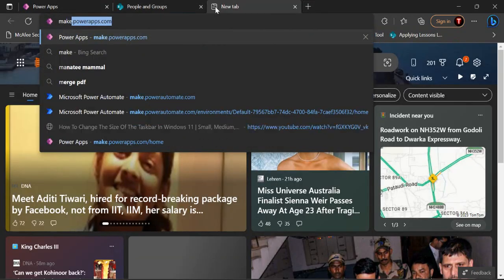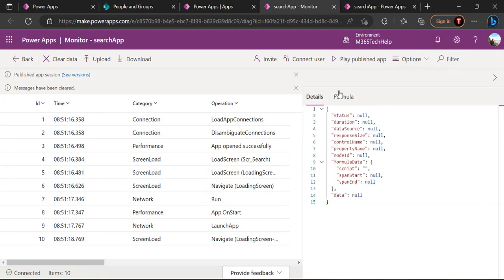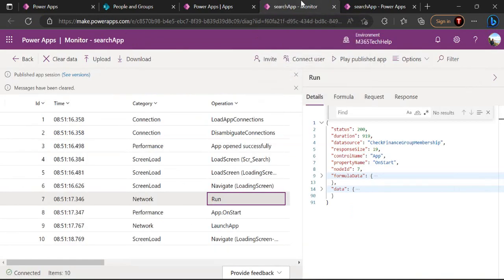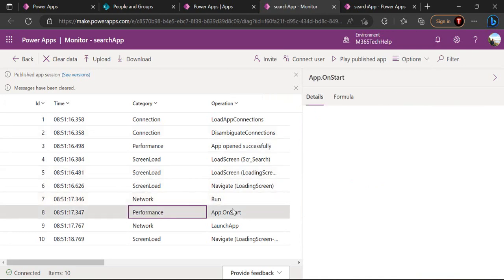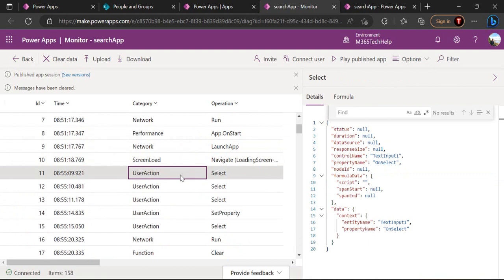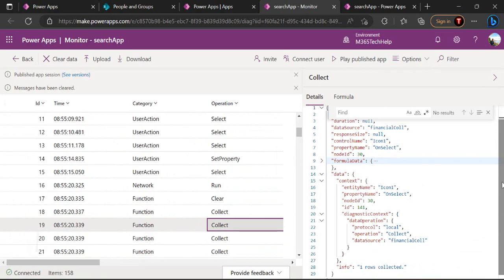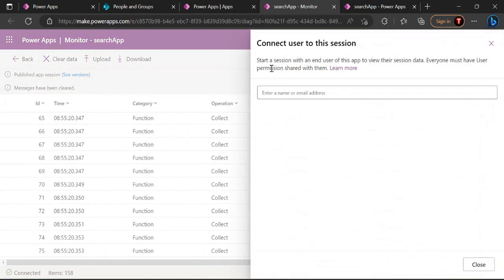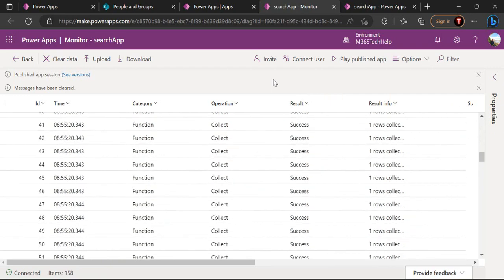PowerApps - Monitoring Tool to troubleshoot errors & Performance Bottleneck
This video explains how to use PowerApps Monitoring Tool to troubleshoot error, quick debug errors and find performance bottle necks.

This video took examples of calling PowerAutomate flows via PowerApps, how much duration each step takes and quickly check flow response.